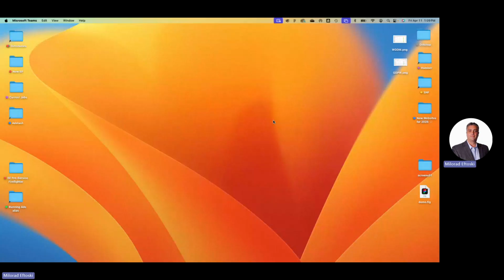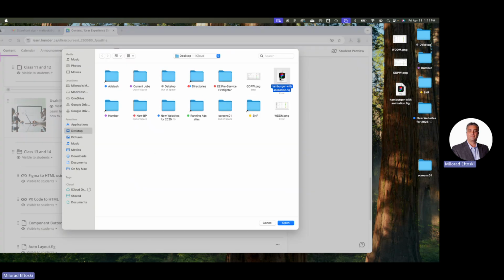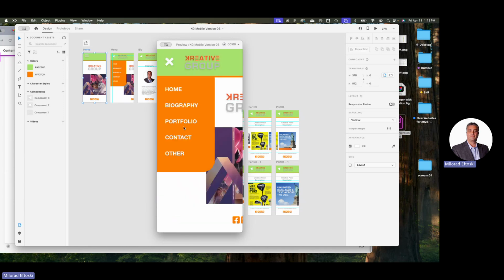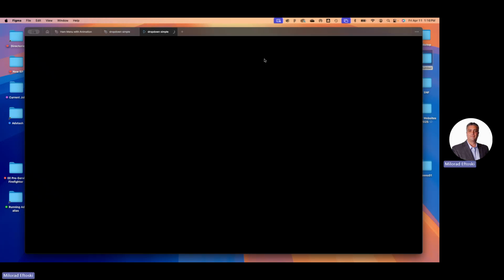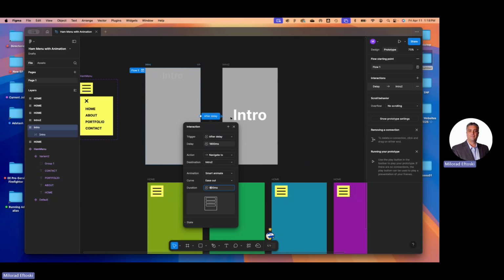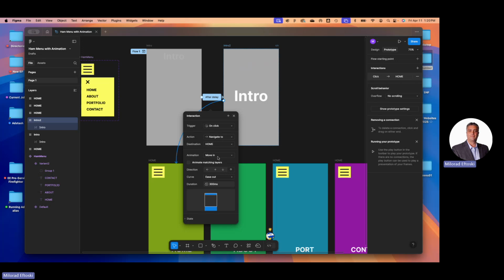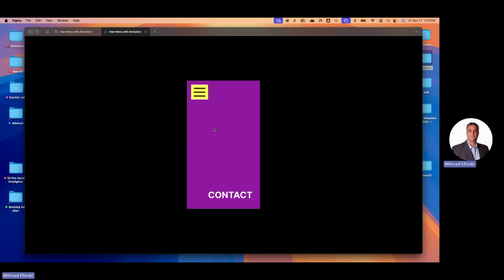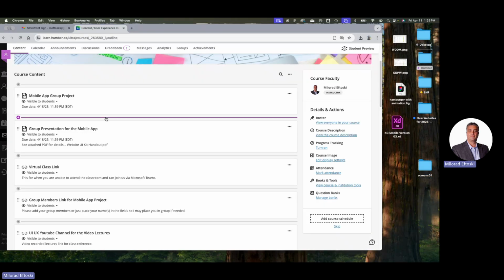Class 13 UX UI Design Humber - Finalizing with Figma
In this class we wrap up the Figma segment and get ready to present the group projects. We wrap up a great course and say good bye to our Semester as well! Great Job everyone!